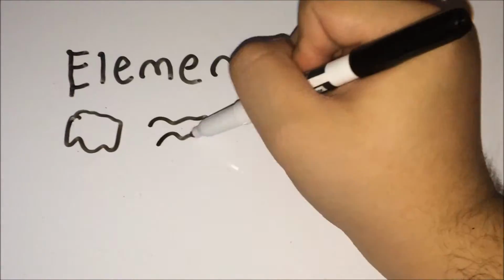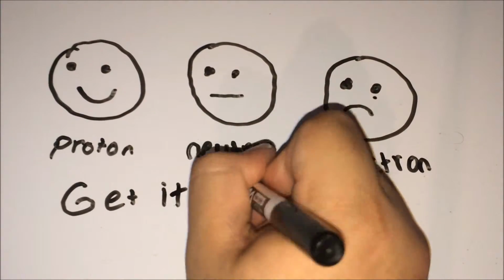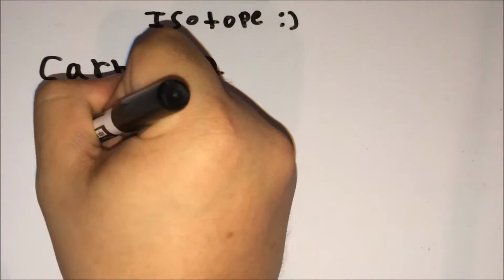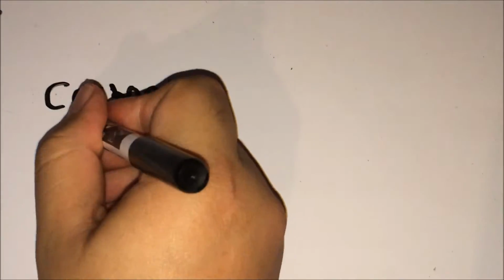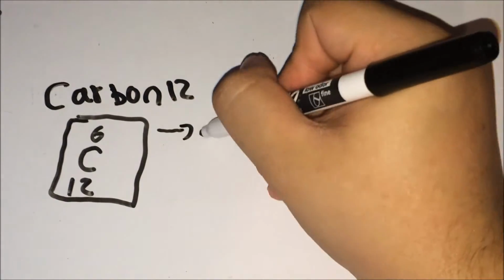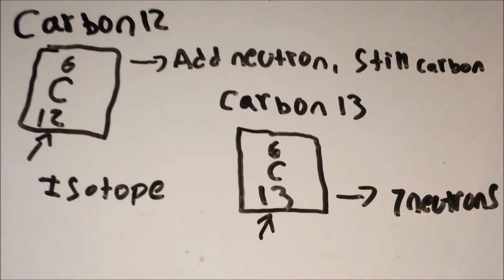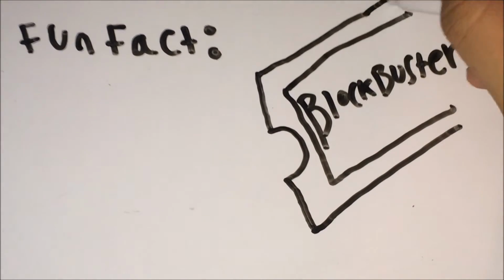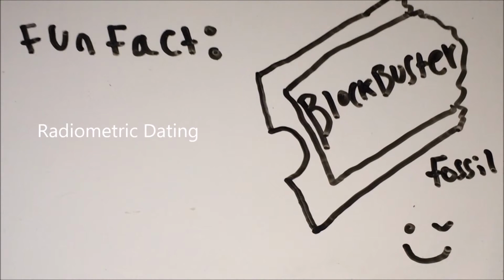Isotopes Explained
Isotopes expained